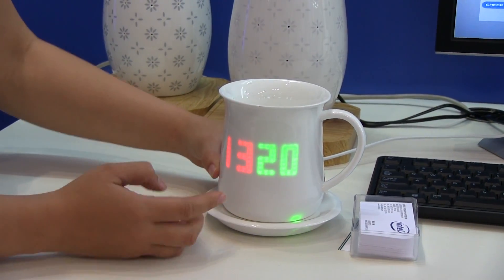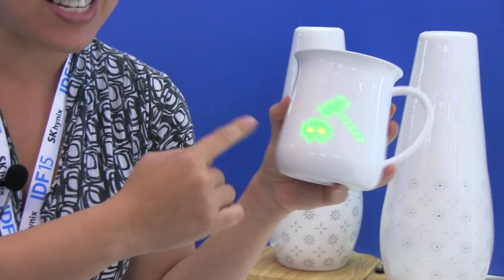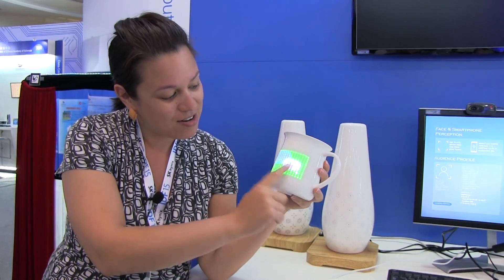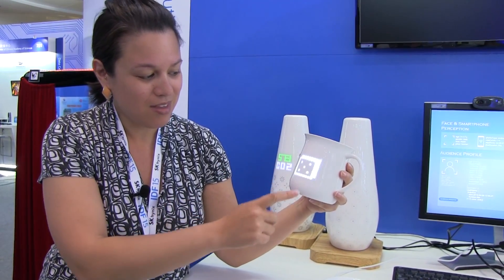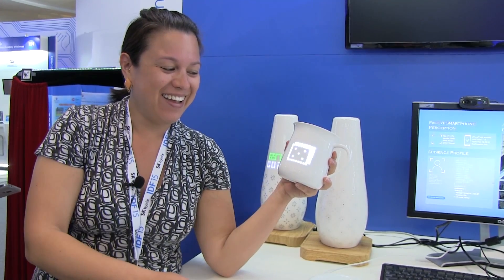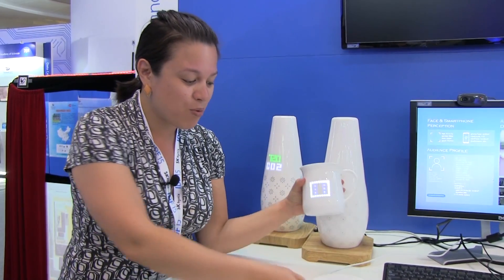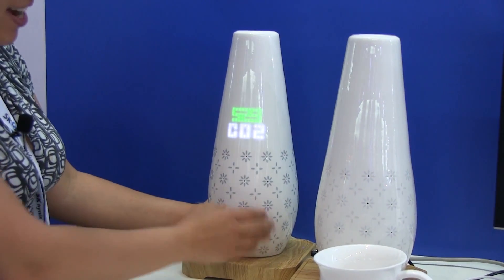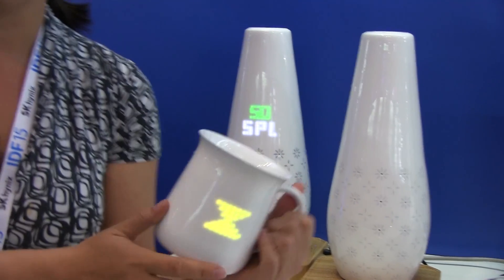Porcelain Cup with Edison Let's You Play Whack-A-Mole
Intel Edison IoT I'm not sure why you would want to play whack a mole on your coffee cup, but Intel's Edison SD card size computer is powering this smart mug. It does more than just Whack A Mole, you can check your email, weather and temperature of the liquids inside the mug among other things.  What is pretty unique about this proof of concept device is that the porcelain has a hollow layer and they've managed to embed a touchscreen.  When it make it on to the market, it should cost aroung 2000yuan.